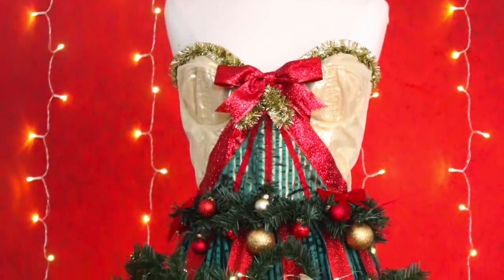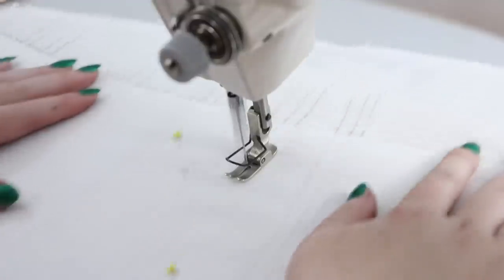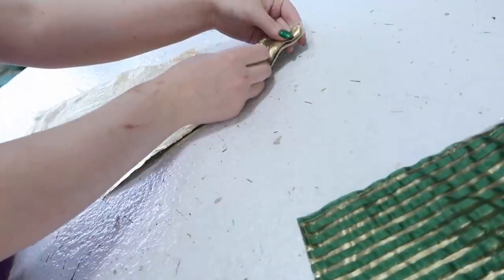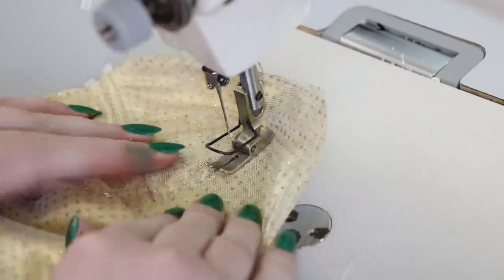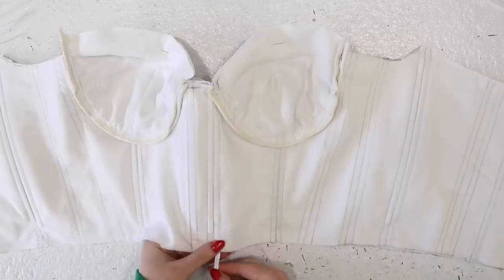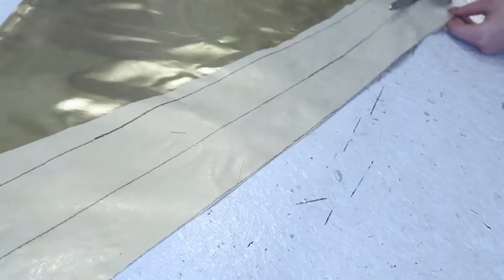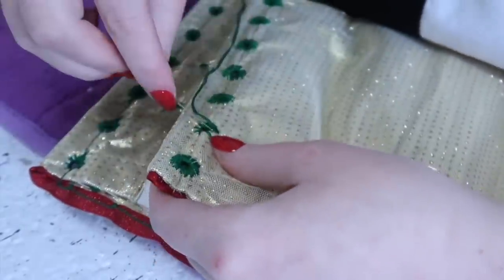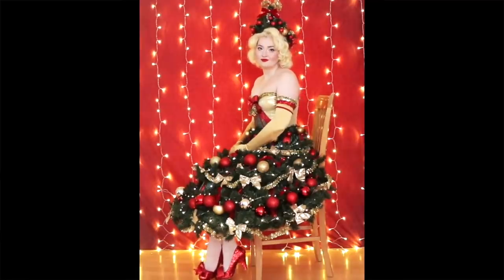Christmas Tree Bodice Tutorial! (I AM THE TREE)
Happy Christmas Eve, everyone! This is the perfect day to pull out my Christmas tree cosplay, and share the final making of video about it.

✩ Things mentioned ✩

The ribbon and bows were from Michaels
The ornaments and gold garlands were from Target
The green organza and lame were from Jo-Anns fabrics
Twill Tape, hooks, ban roll, underwire, underwire casing and other notions are from Bias Bespoke
Boning is from Wawak

The shoes were second hand on poshmark.